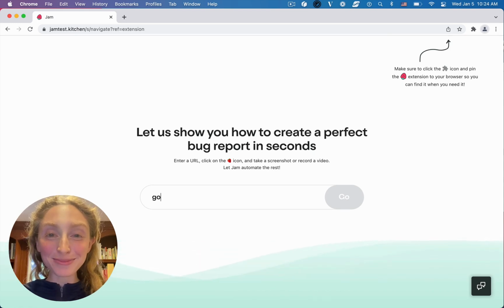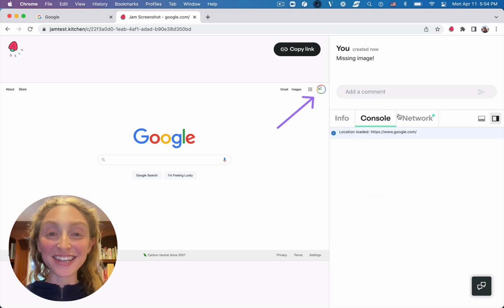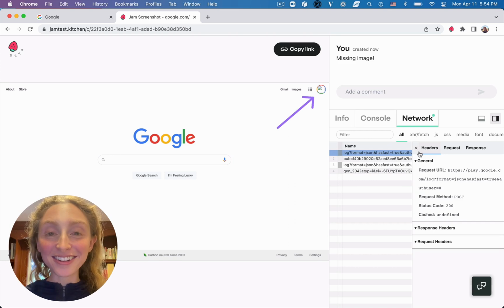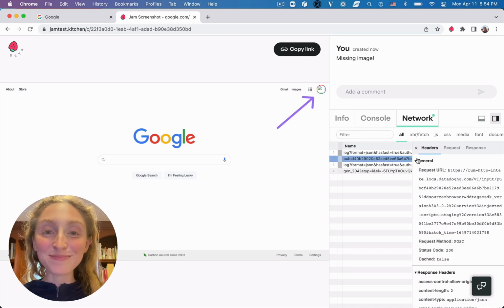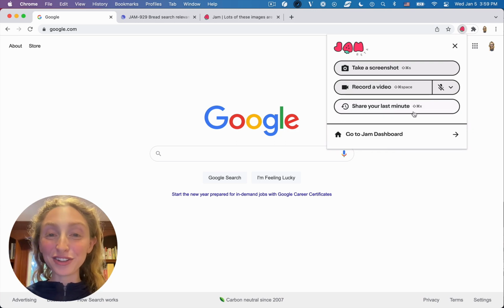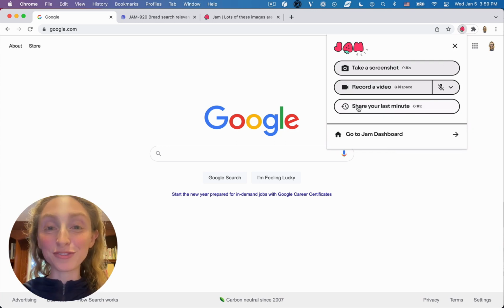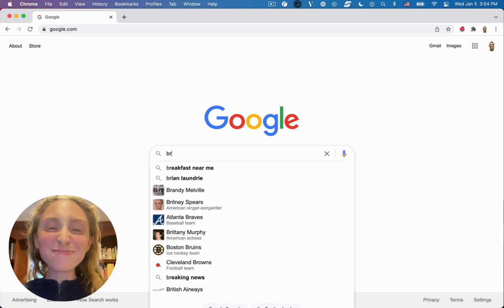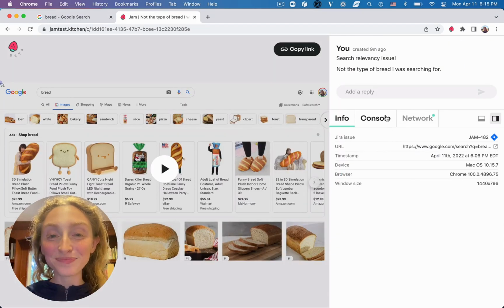Jam with Jira | Bug reporting in Jira so simple and quick, you’ll forget you hate bugs 🙃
Report bugs in Jira in seconds, and get back to what you were doing. It's as easy as taking a screenshot. Fast for you, and perfect for the engineers.